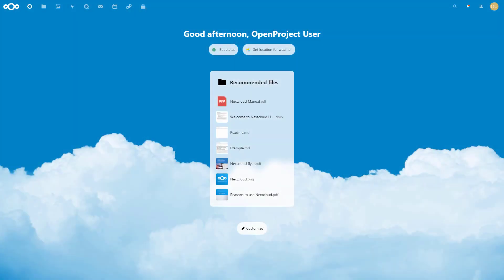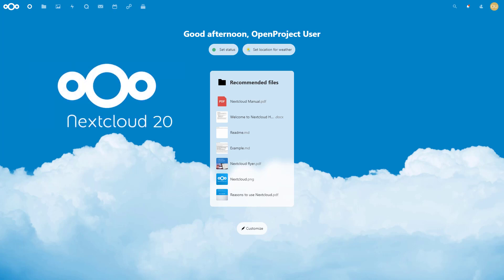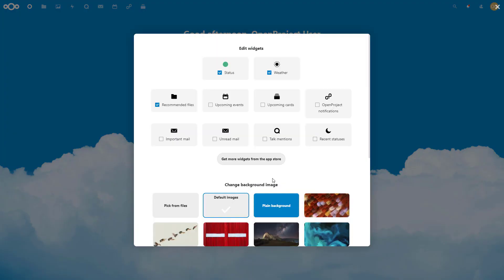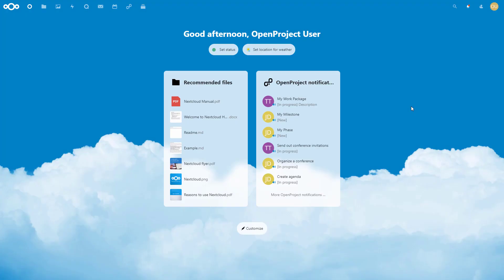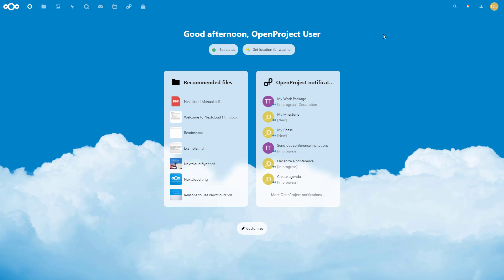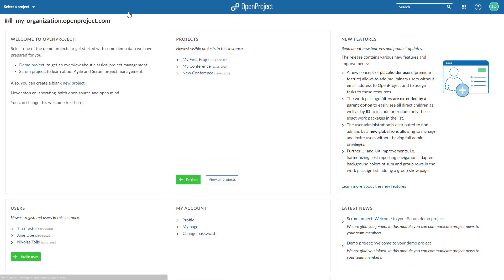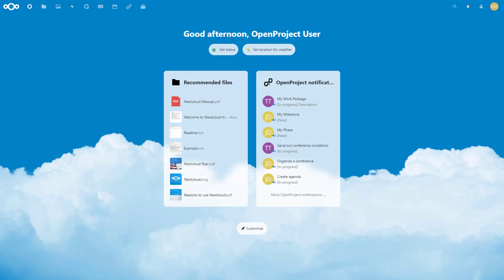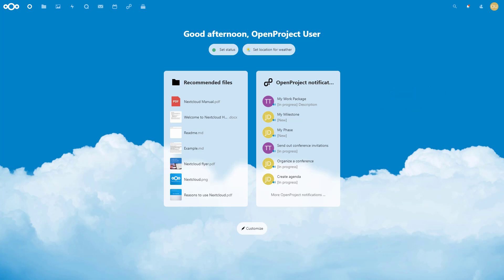OpenProject Nextcloud integration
OpenProject and Nextcloud announce collaboration and integration features.